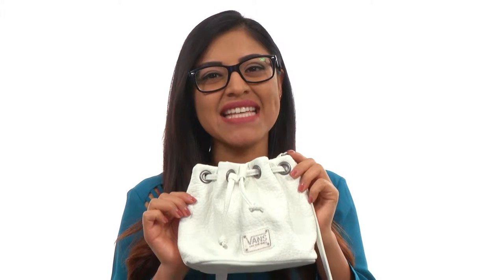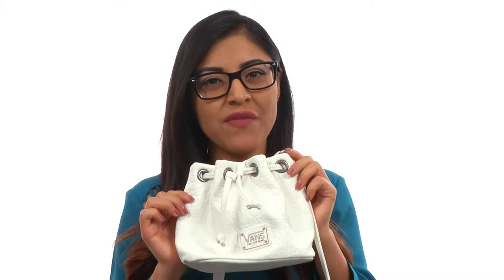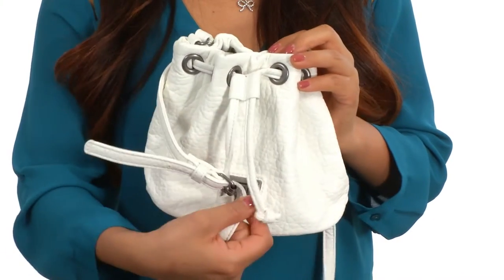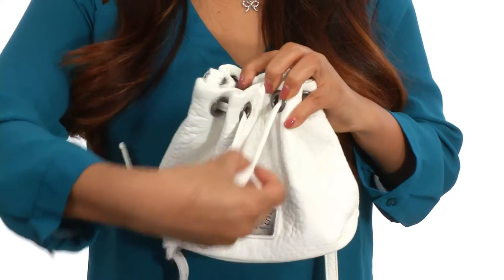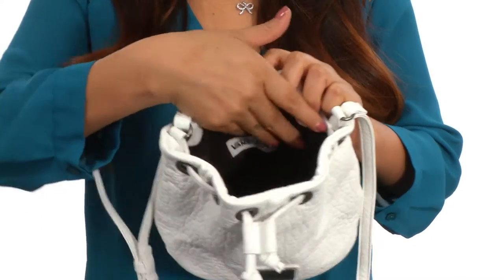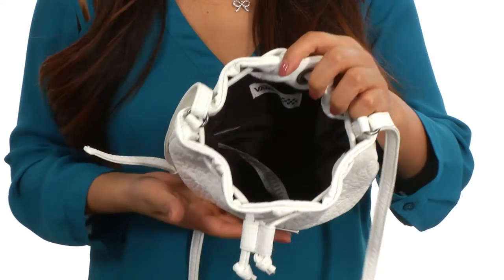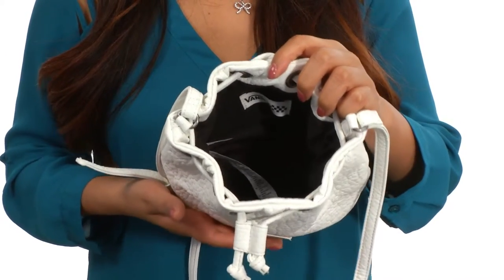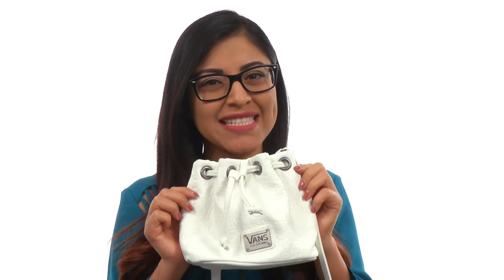Vans Itty Bitty Bucket Bag SKU:8683549